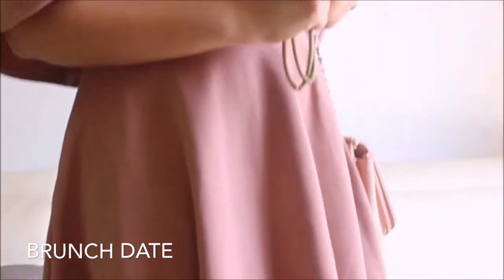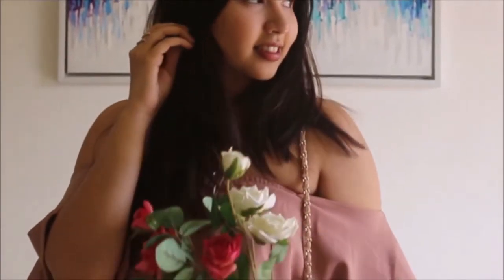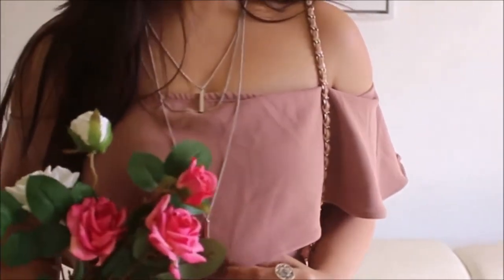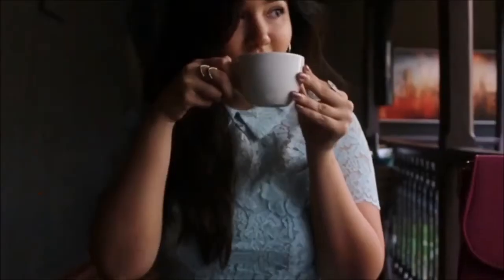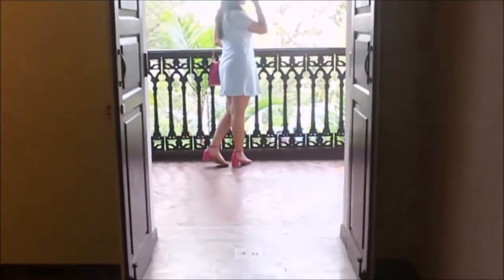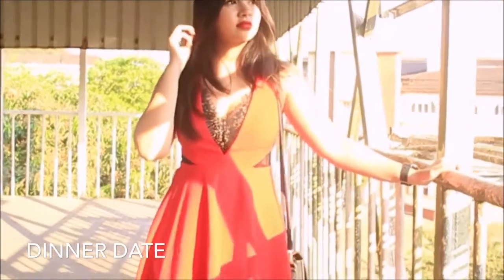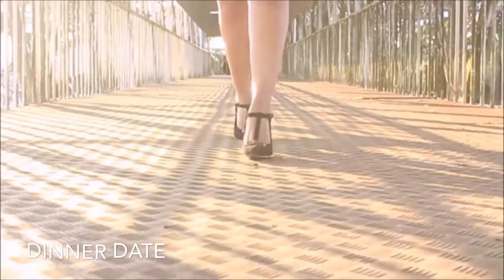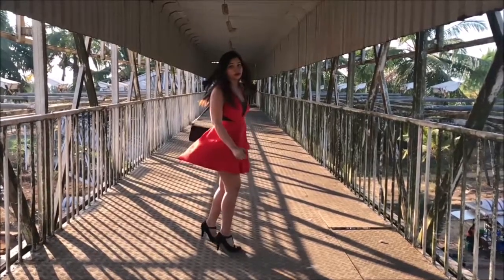Valentine's Day Lookbook 2018 | Date Outfit Ideas | The Nyeree Diaries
Hi guys!
I'm back with another video, and I thought I'd try my hand at a lookbook video this time. I don't have any professional equipment, neither am I an experienced YouTuber, so the video is far from perfect but I had a lot of fun filming it and I wanted to share it with you guys! So I hope you enjoy it.

xo